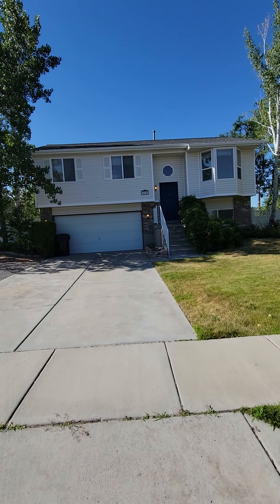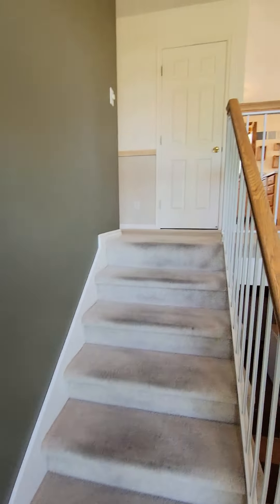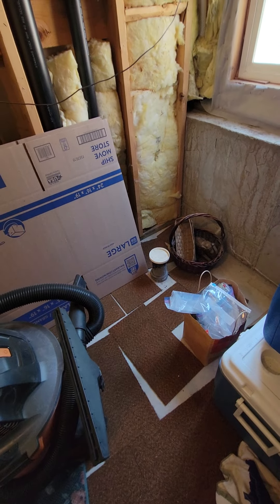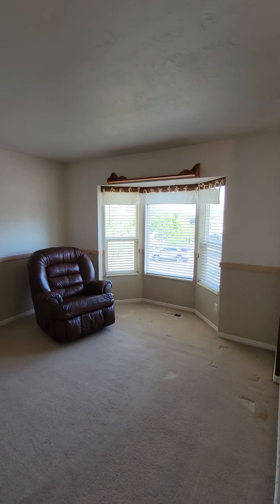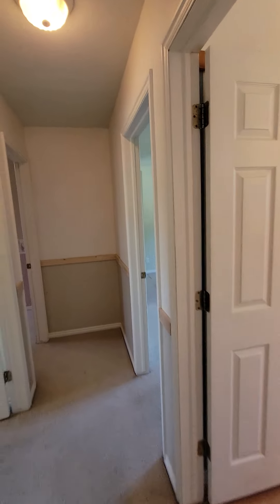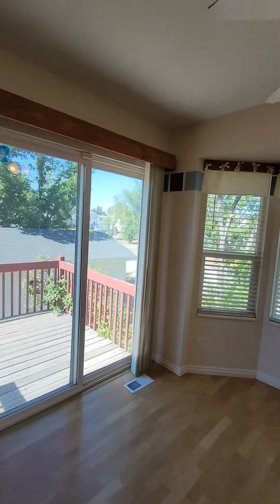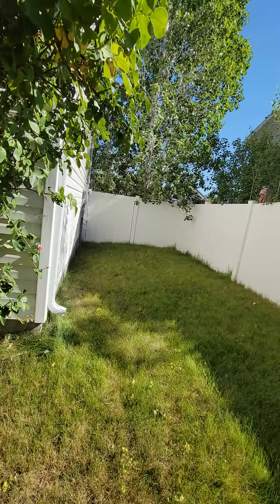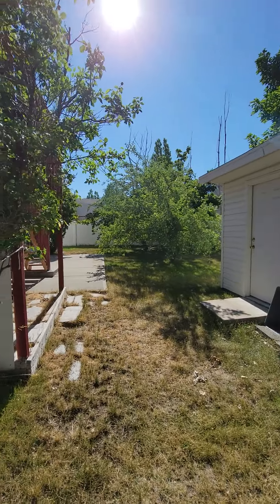Video Tour - 628 E 700 N Tooele UT 84074 - MLS 1827936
Listed for $350,000. 4 Bedroom, 1 Bathroom, .16 acre, Cute home in a quiet neighborhood. Many updates including a New Roof, A/C, Furnace, Water Softener, & Screens. You will love the large extra detached garage/shop in the backyard. Buyer and buyer agent to verify all.